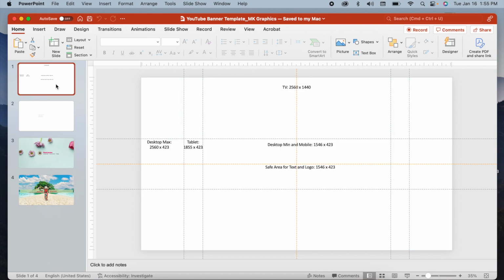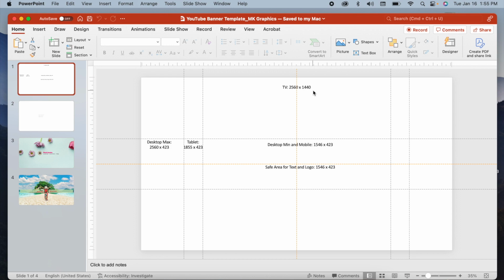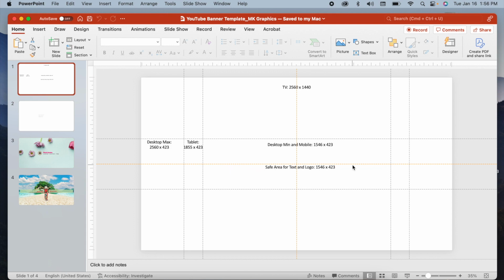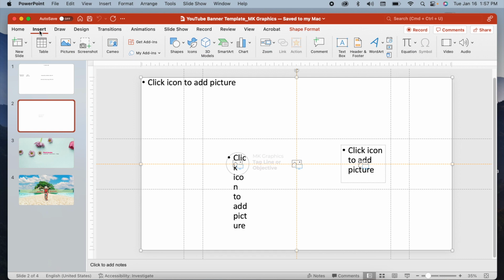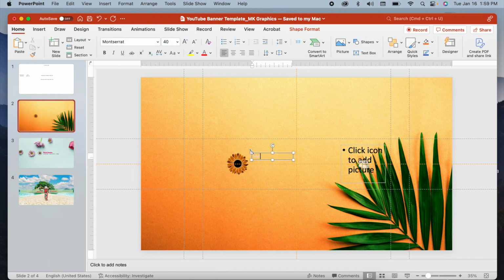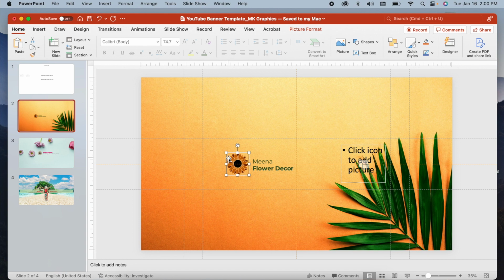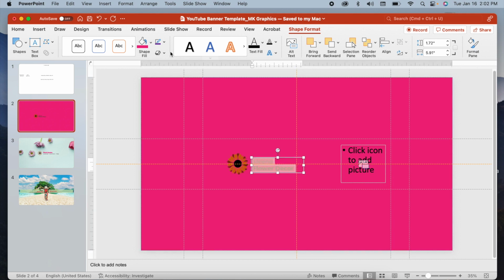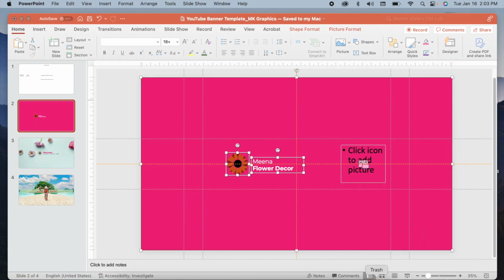How to CREATE a YOUTUBE CHANNEL ART [YouTube BANNER with a FREE Template in PowerPoint]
How to create YouTube Channel Art or Banner with a Free Template in PowerPoint!
Youtube banner kaise banaye? YouTube banner size, YouTube banner tutorial, YouTube banner design, YouTube banner template,  YouTube banner editing

Have you ever faced the frustration of designing YouTube Channel Art/banners with free templates from web platforms, only to find that they don't quite align with the aesthetic of your YouTube channel? In today’s video... I'll show you an easy way to make awesome YouTube banners for free…. using a PowerPoint template. It's a quick tutorial, and you can download the template from here:

With this template, you can create a cool and professional-looking banner in no time, just like the one I made. So, let's get started!

Timestamps:
• [00:00] Introduction
• [00:42] Youtube banner sizes and dimensions
• [02:20] How to design YouTube channel art using a free template
• [02:40] How to add images in PowerPoint.

If you enjoy this content, don't forget to give it a thumbs up [Like], subscribe to [MK Graphics – Learn & DIY], and hit the notification bell so you never miss an update!

How to download: Free Adobe Stock Assets and use them in InDesign or Illustrator CC
About Me: Hi, I’m Meghna – a graphic designer in Chicago, IL. With a strong background in event marketing design and branding, I am passionate about using creativity and new technologies to solve design challenges.

My mission is to help you design and develop digital and print marketing materials. I’ll share my knowledge through video tutorials and give you some design tips and templates. Interested in my work?